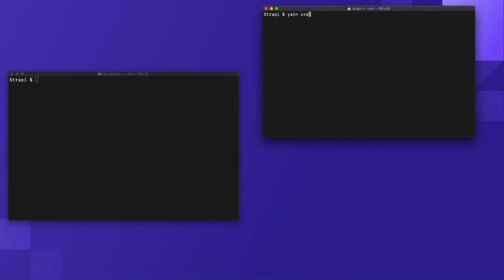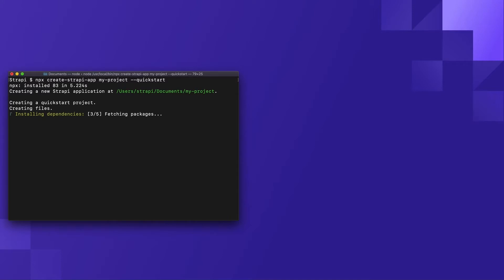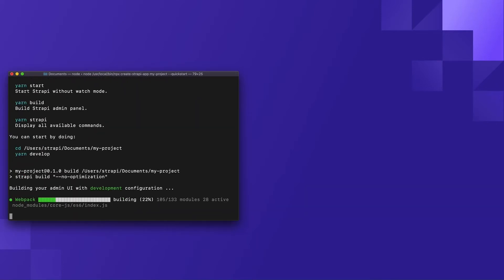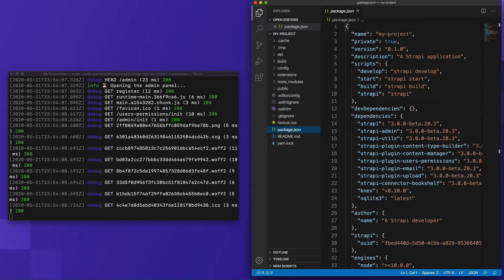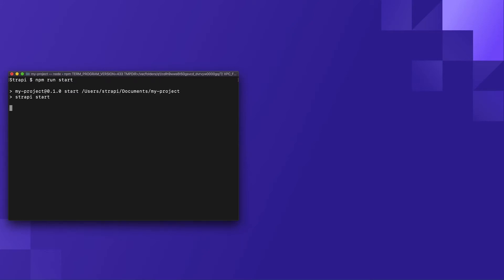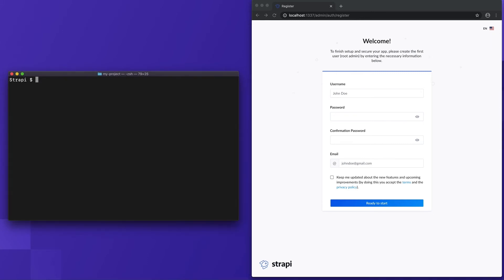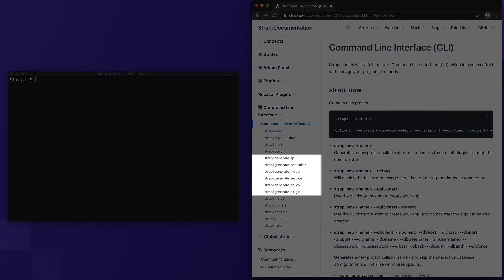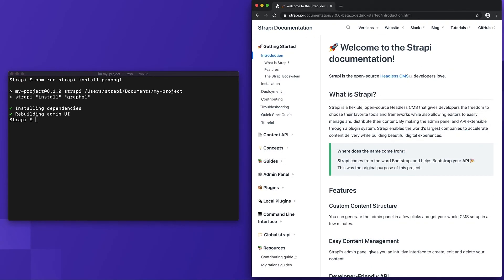Project creation and command lines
In this video you will learn:
- Create a new Strapi Project
- Strapi’s command -line interface